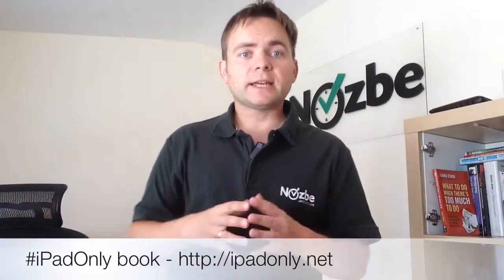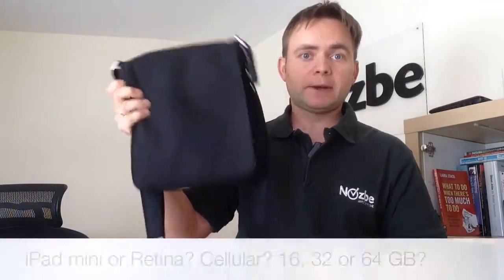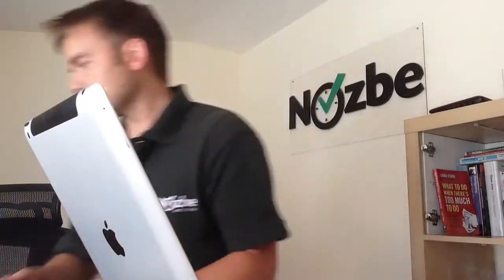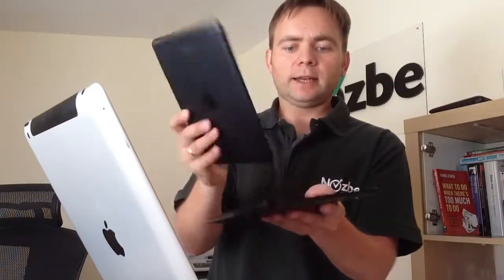Which iPad to choose? Mini or Retina for iPadOnly work? (Productive Show #55)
In this video I'm talking about the iPads - as a co-author of the iPadOnly book I'd like to share with you which iPad (mini or Retina), which size (16, 32, 64 or 128GB), or which model (WiFi only vs. Cellular) is good for me and which I'd recommend for going iPad-only.

We'll also talk about the book I co-authored with Augusto Pinaud:
iPadOnly. The first real post-PC book. How to only use your iPad to work, play and everything in between.

Both me and Augusto work on our iPads more than a year now and we're having a blast in the process... but it's not easy so to make the transition smooth for you we wrote this book: